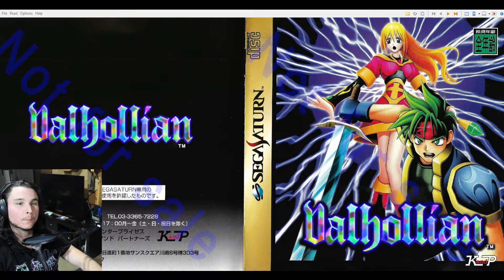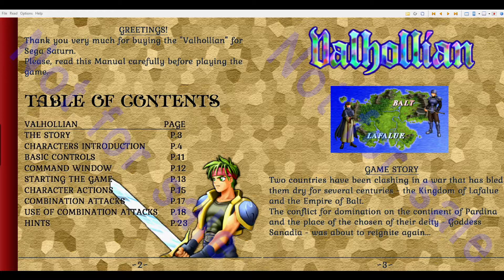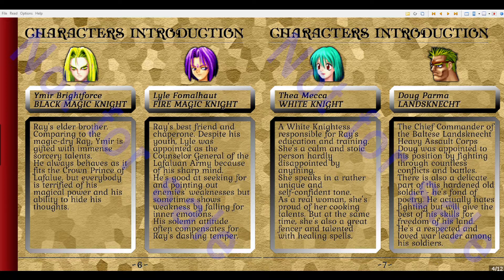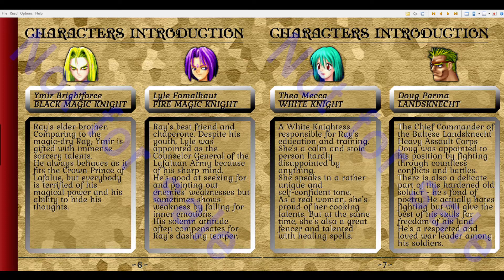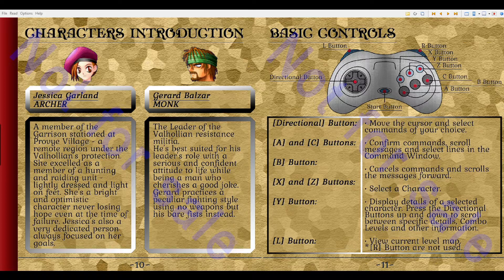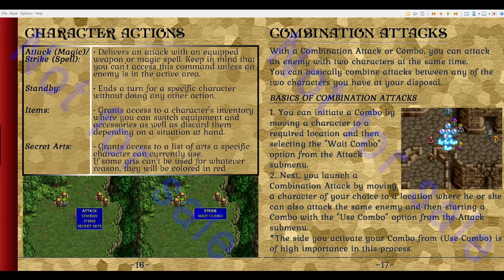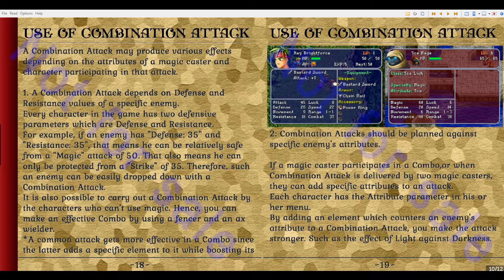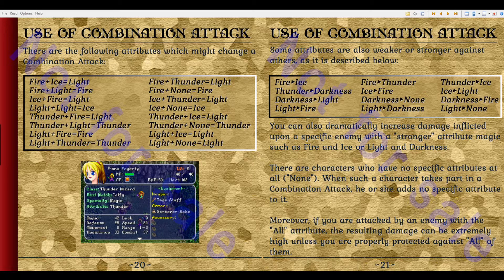Valhollian English Translated Manual | Character Spoilers!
Hello fellow mortals! Welcome to the Forge. You can follow me on the platforms below for more JRPG news, reviews, thought pieces and gameplay.

I am playing a fan translation patch of Valhollian on the Sega Saturn via the pseudo Saturn kai cart. The video is going to my OSSC from RGB scart to the Elgato HD60 S

The same lovely people who made this fan translation, translated the game's manual into English. So today we are going to read it. I hope you find it helpful.